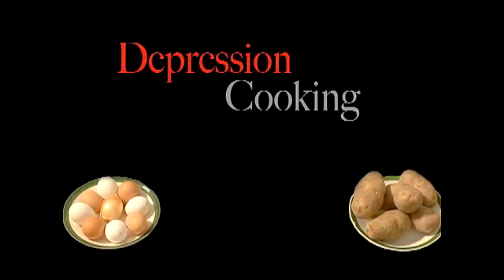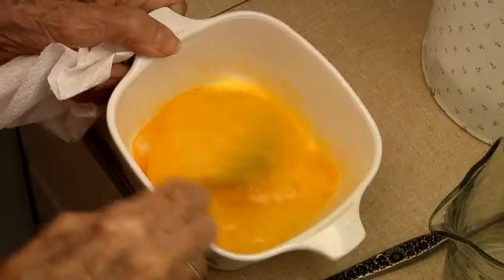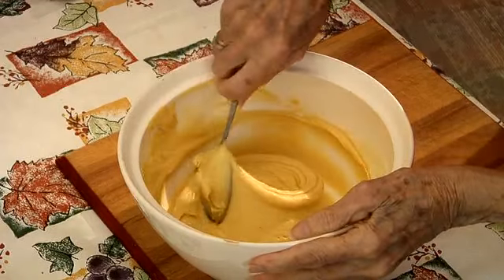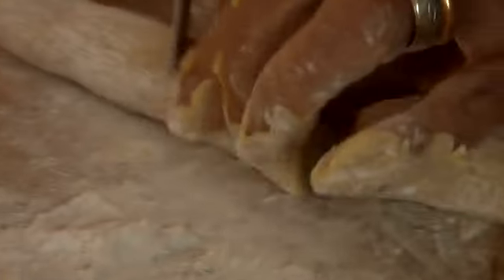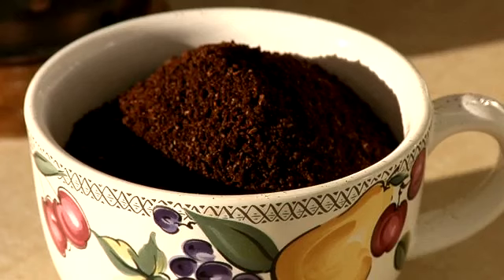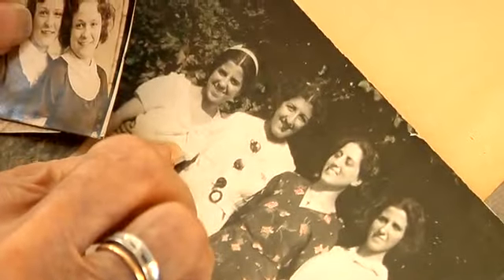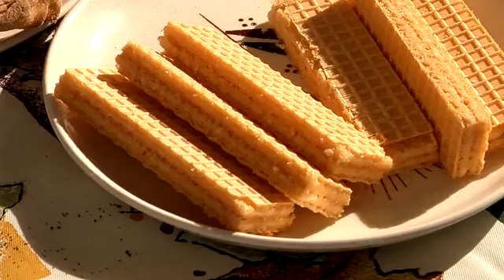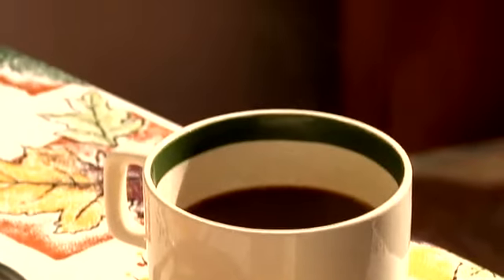Great Depression Cooking - Depression Breakfast.flv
Uma lição de culinária com uma senhora inglesa.